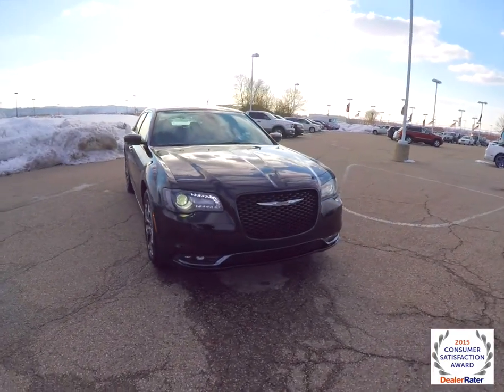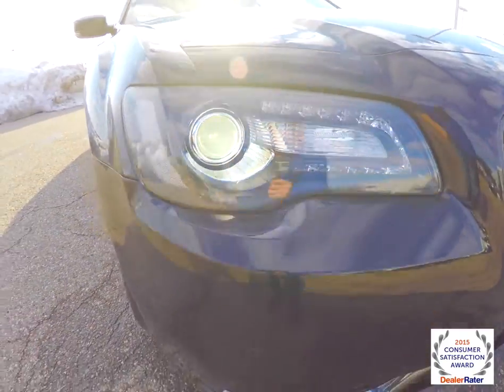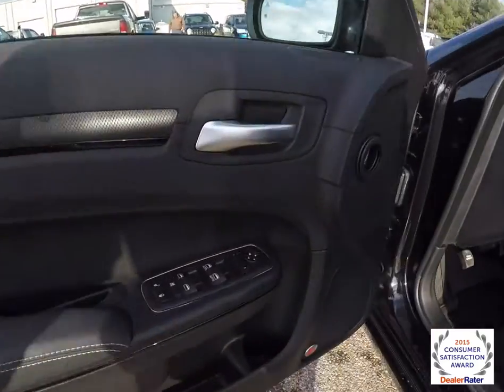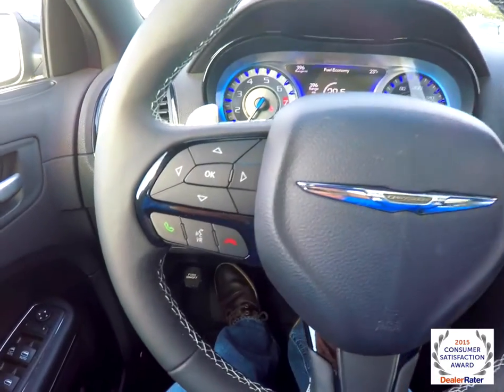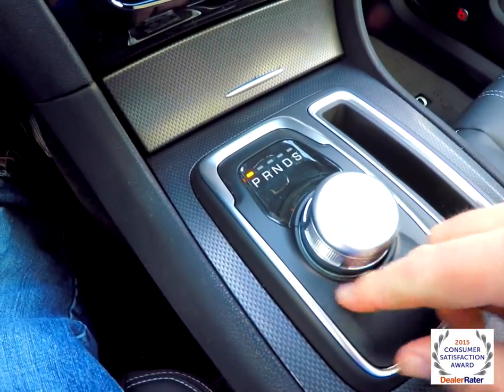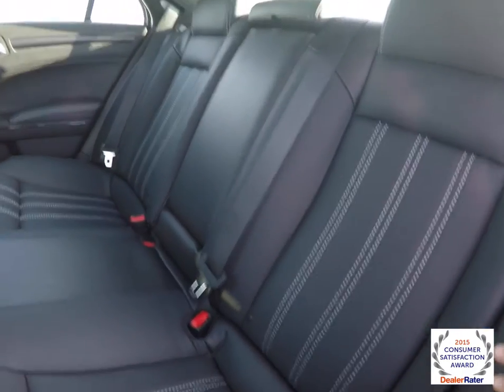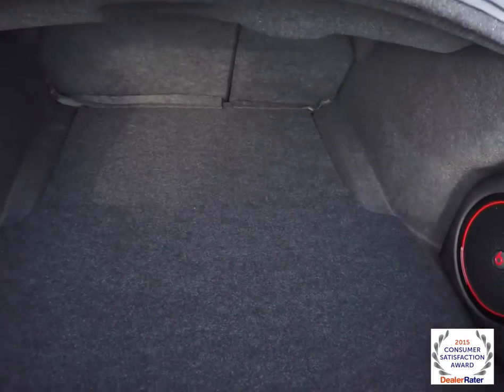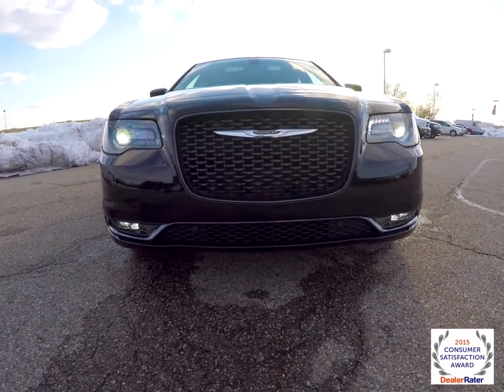2015 Chrysler 300S AWD Black | Black Wheels | Navigation | All-New Redesign | 17838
CHRYSLER 300S AWD
Exterior Color:Phantom Black Tri-Coat Pearl
Interior Color:Black Leather-Trimmed Sport Bucket Seats
Engine:3.6-Liter Pentastar® V6 24-Valve VVT
Transmission:8-Speed Automatic

Optional Equipment Shown on Vehicle:
Phantom Black Tri-Coat Pearl Exterior Paint
Customer Preferred Package 22G
300S Premium Group
Dual-Pane Panoramic Sunroof
Power Multi-Function Mirrors with Manual Fold-Away
GPS Navigation
Exterior Mirrors Turn Signals
Exterior Mirrors Courtesy Lamps
Uconnect® 8.4AN AM/FM/SXM/HD/BT/ NAV
HD Radio
Driver's Auto-Dimming Exterior Mirror Light Group
Automatic Headlamp Leveling System
Adaptive Bi-Xenon HID Headlamps

Located at:
Community Chrysler
555 State Rd. 37 S.
Martinsville, IN